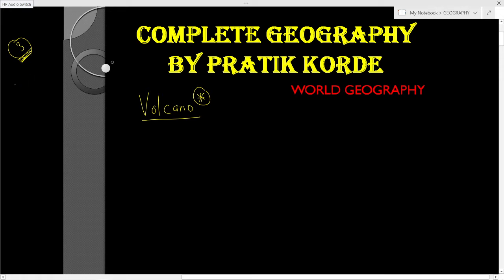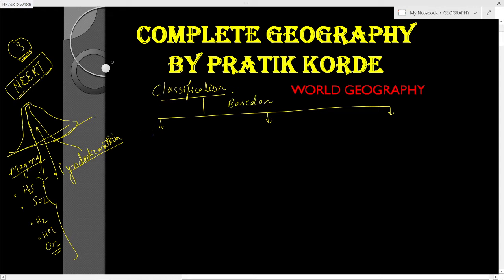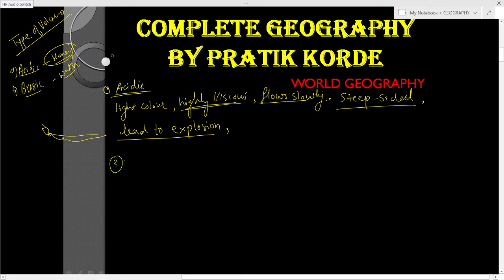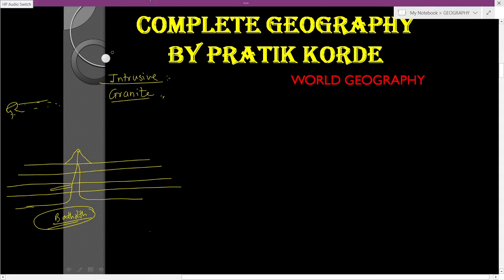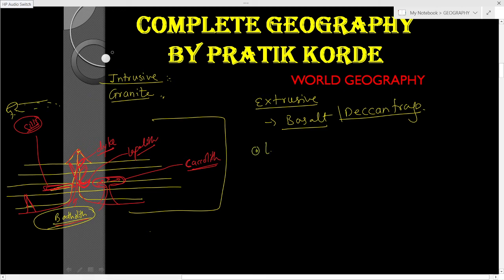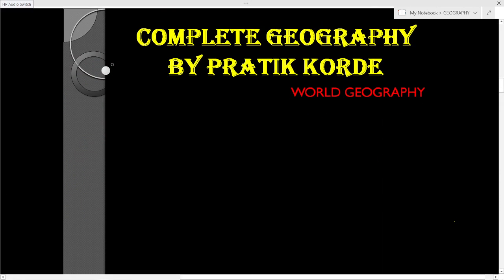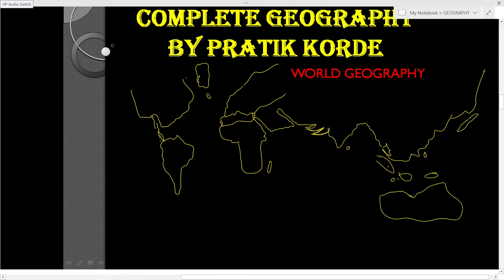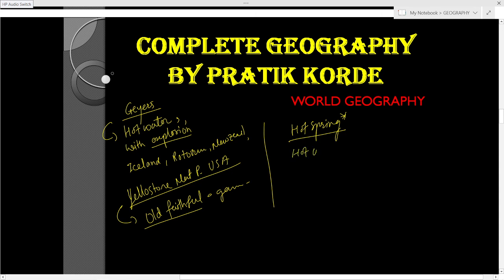COMPLETE GEOGRAPHY| VOLCANO